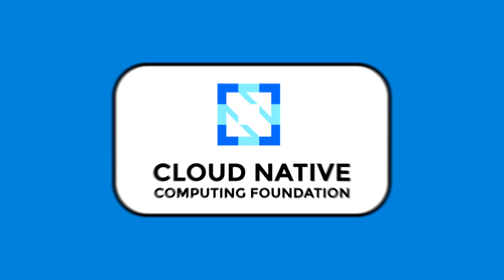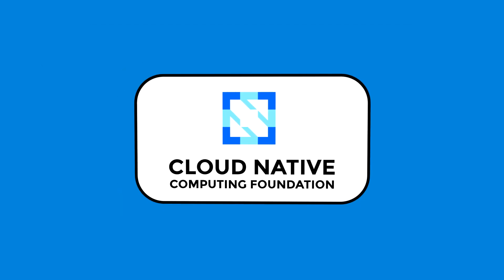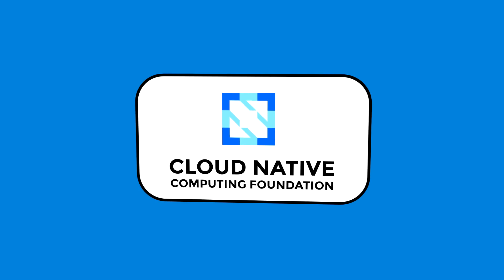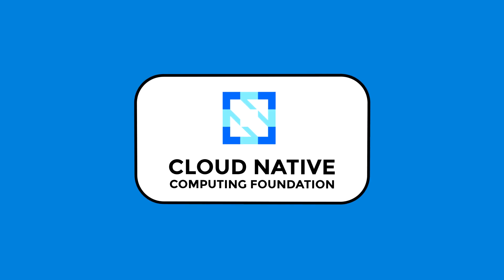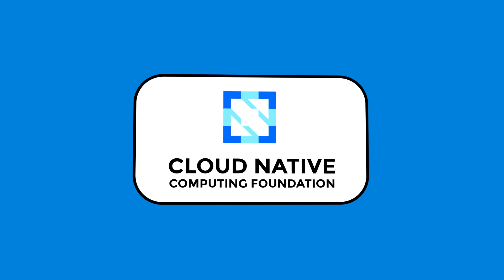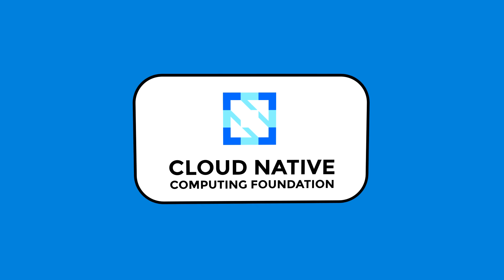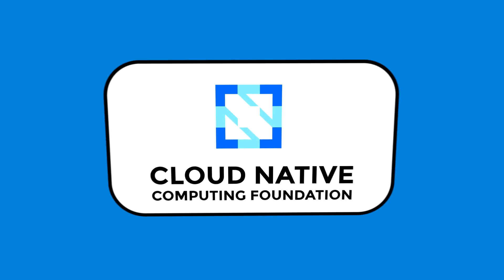How Falco Brought Real-Time Observability to Infrastructure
Falco, an open-source runtime observability and security tool, was created by Sysdig founder Loris Degioanni to collect real-time system events directly from the kernel. Leveraging eBPF technology for improved safety and performance, Falco gathers data like pod names and namespaces, correlating them with customizable rules. Unlike static analysis tools, it operates in real-time, monitoring events as they occur. In this episode of The New Stack Makers, TNS Editor-in-Chief, Heather Joslyn spoke with Thomas Labarussias, Senior Developer Advocate at Sysdig, Leonardo Grasso, Open Source Tech Lead Manager at Sysdig and Luca Guerra, Sr. Open Source Engineer at Sysdig to get the latest update on Falco.

Graduating from the Cloud Native Computing Foundation (CNCF) in February 2023 after entering its sandbox six years prior, Falco’s maintainers have focused on technical maturity and broad usability. This includes simplifying installations across diverse environments, thanks in part to advancements from the Linux Foundation.

Looking ahead, the team is enhancing core functionalities, including more customizable rules and alert formats. A key innovation is Falco Talon, introduced in September 2023, which provides a no-code response engine to link alerts with real-time remediation actions. Talon addresses a longstanding gap in automating responses within the Falco ecosystem, advancing its capabilities for runtime security.

Learn more from The New Stack about Falco:

Falco Is a CNCF Graduate. Now What?

Falco Plugins Bring New Data Sources to Real-Time Security

eBPF Tools: An Overview of Falco, Inspektor Gadget, Hubble and Cilium